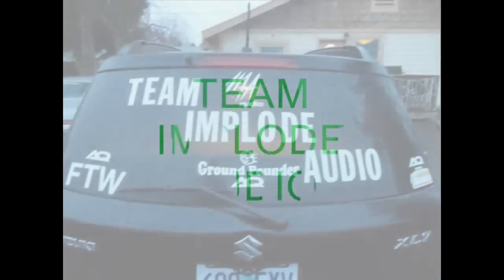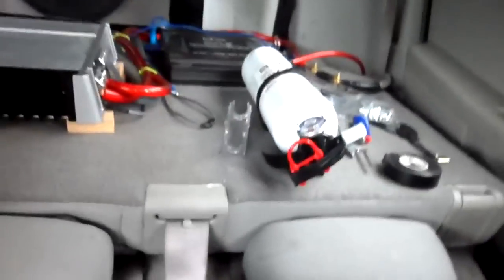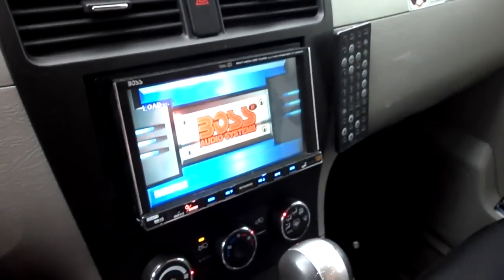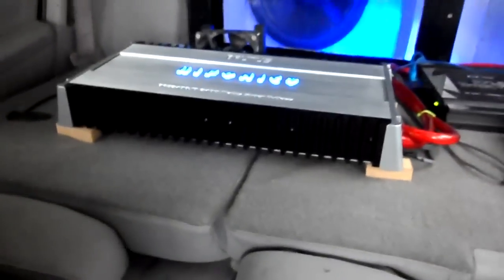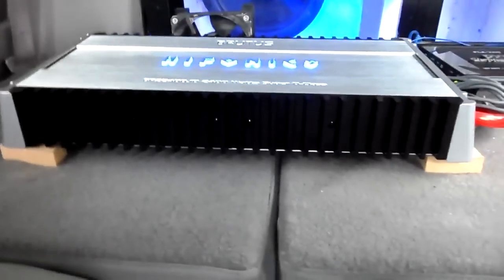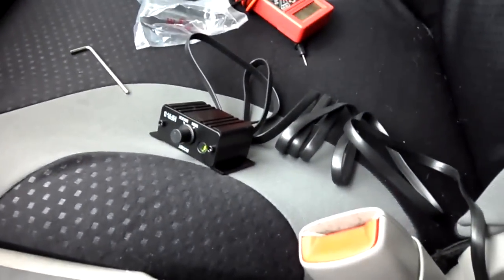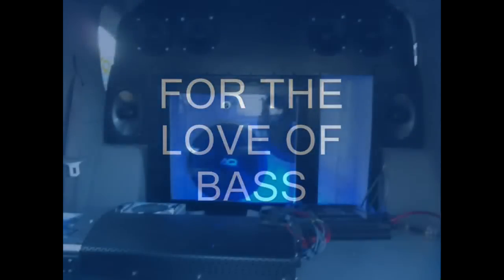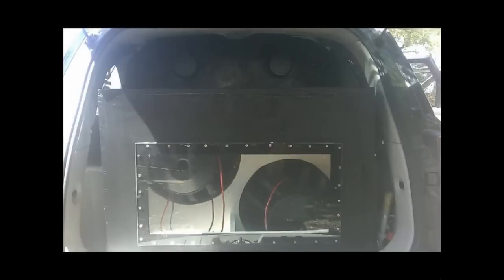install of first beast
brutus 2400d first of 2